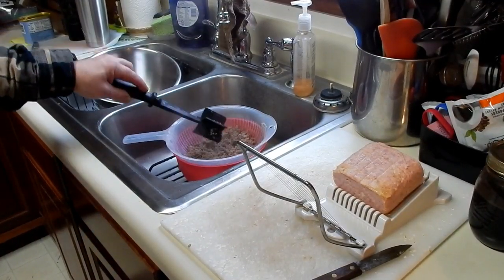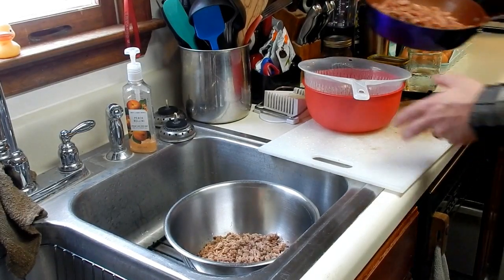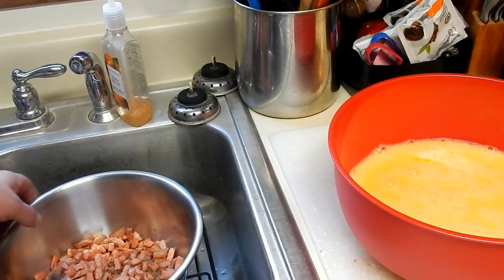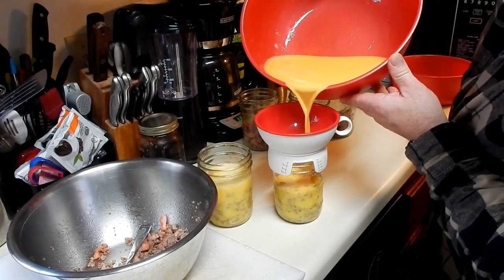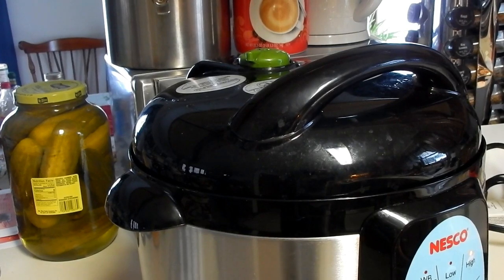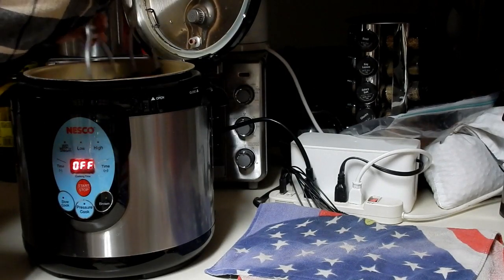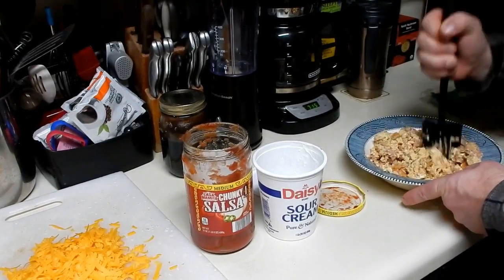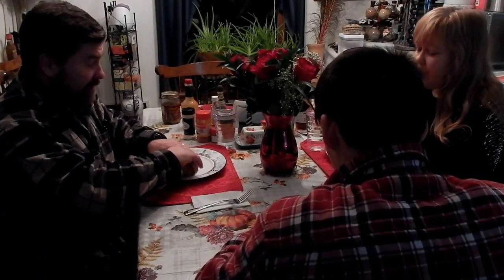Canning Breakfast Burritos in a Jar